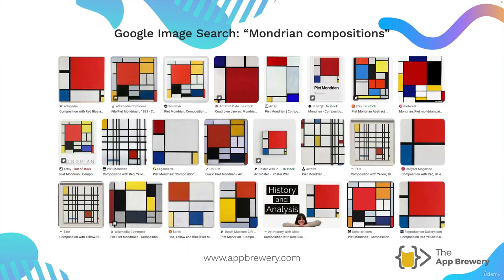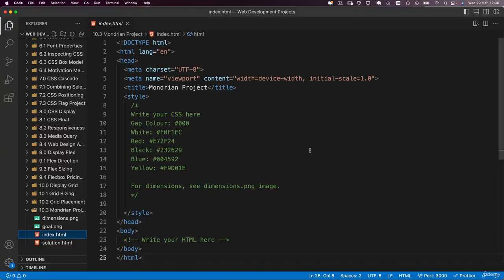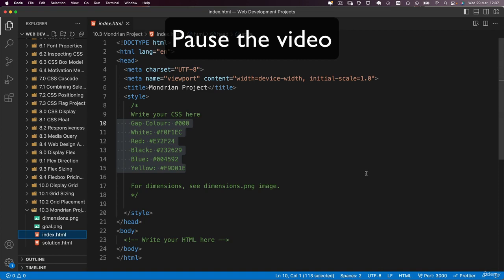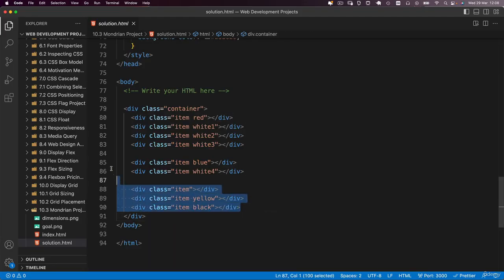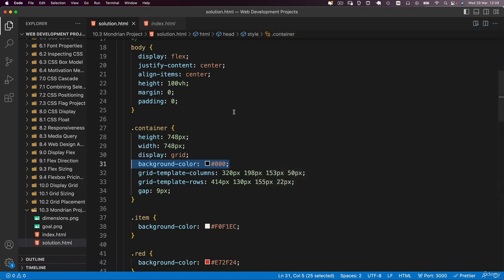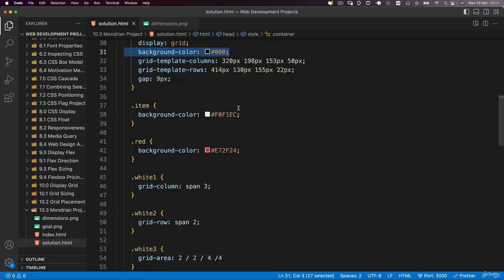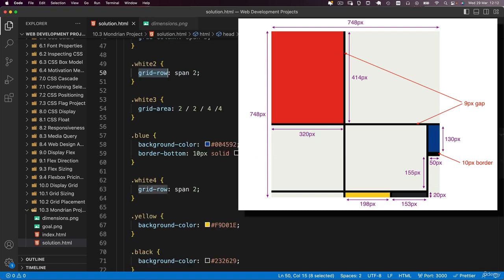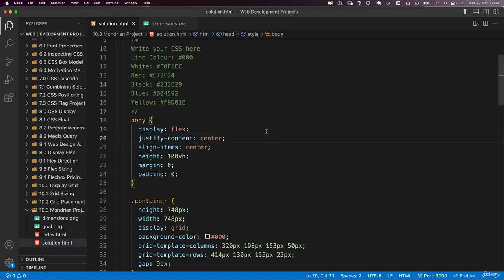10 - 004 - Project Mondrian Painting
10 - 004 - Project Mondrian Painting